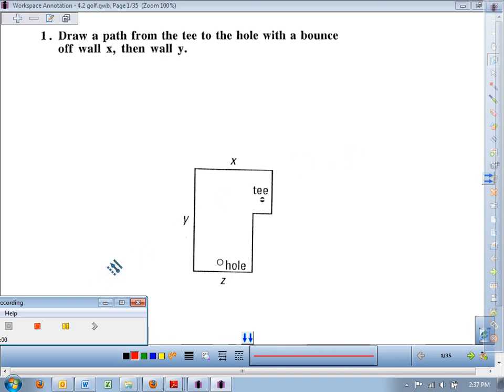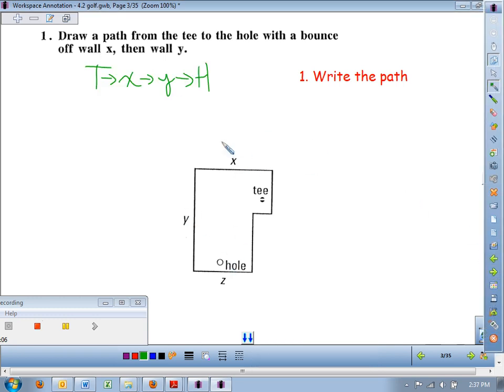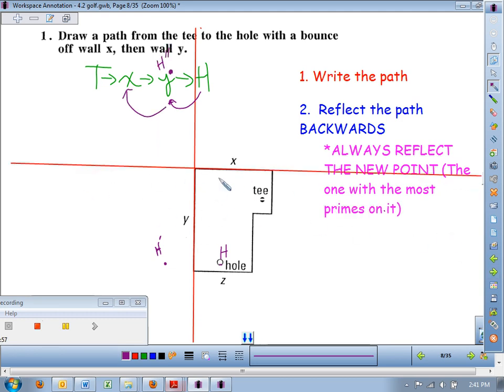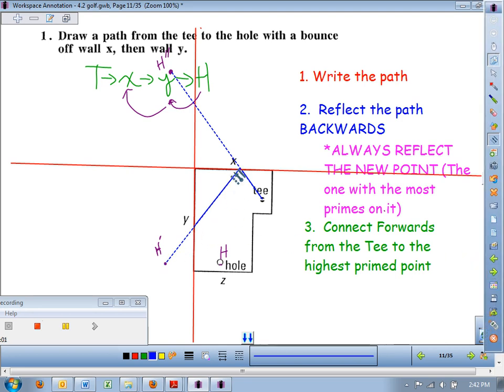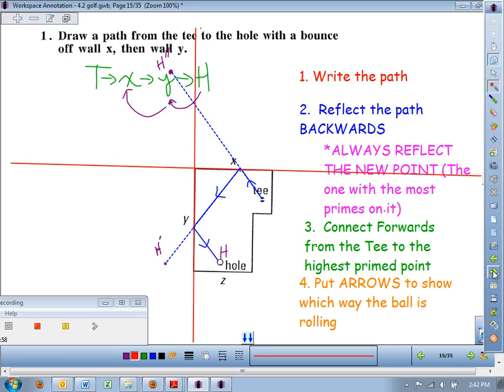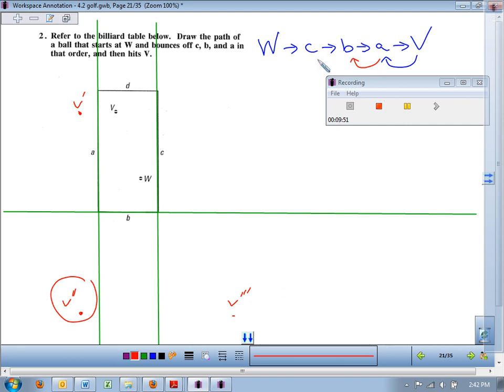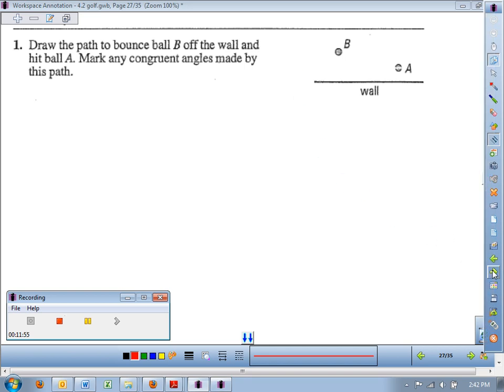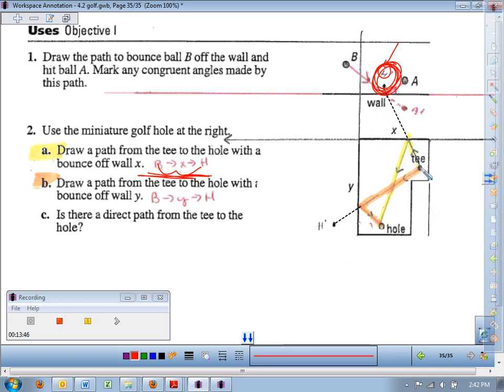9-3 golf and billiards